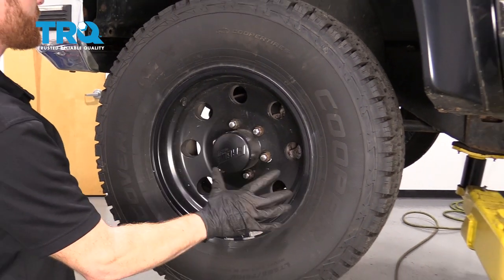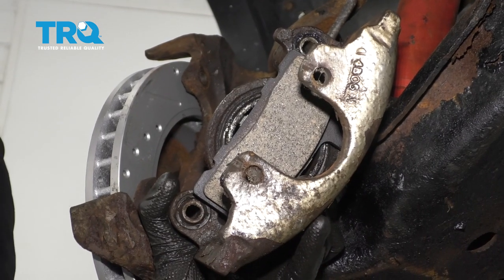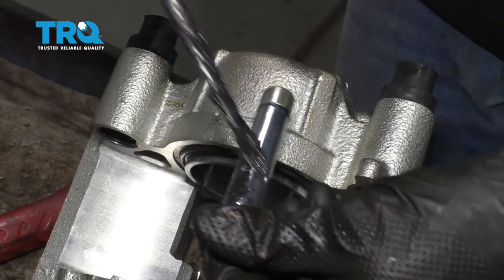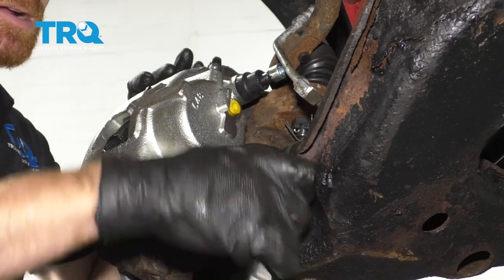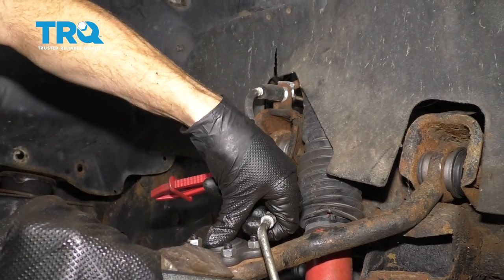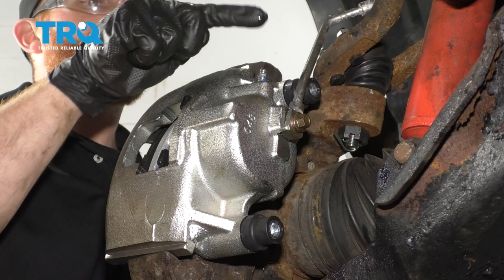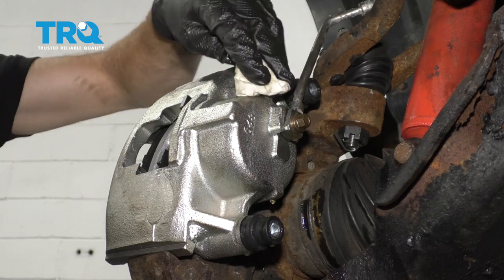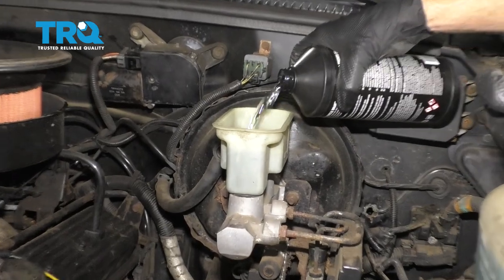How to Replace Front Caliper 1988-2000 Chevy C/K1500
A worn out or seized brake caliper can create dangerous and expensive problems: overheating, rotor and pad wear, or even total failure. TRQ brake calipers are engineered to fit your specific vehicle. This video shows you how to install a front brake caliper on your 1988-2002 Chevy K1500 Pickup.

This process should be similar on the following vehicles:
1988 Chevrolet K1500 Truck
1989 Chevrolet K1500 Truck
1990 Chevrolet K1500 Truck
1991 Chevrolet K1500 Truck
1992 Chevrolet K1500 Truck
1993 Chevrolet K1500 Truck
1994 Chevrolet K1500 Truck
1995 Chevrolet K1500 Truck
1996 Chevrolet K1500 Truck
1997 Chevrolet K1500 Truck
1998 Chevrolet K1500 Truck
1999 Chevrolet K1500 Truck

Tools you will need:
• 11mm Flare Wrench
• Hose Pliers
• 3/8 Inch Air Impact Gun